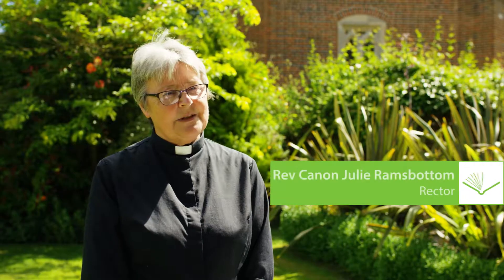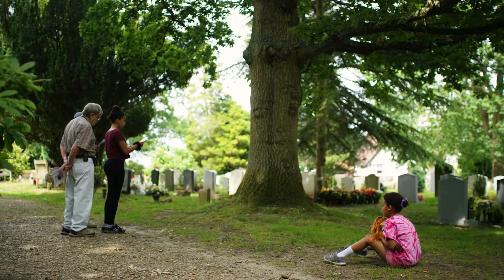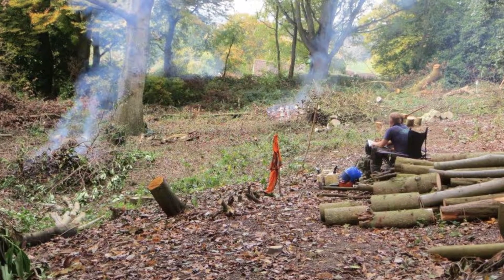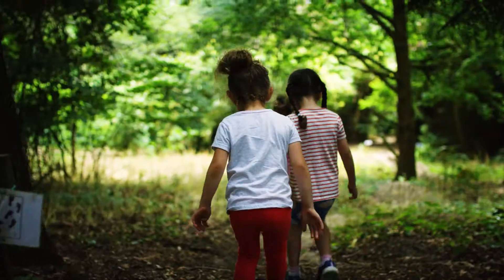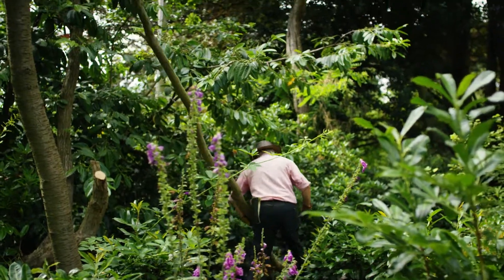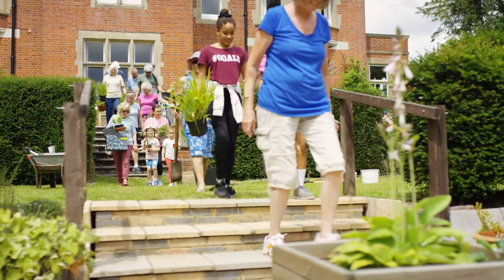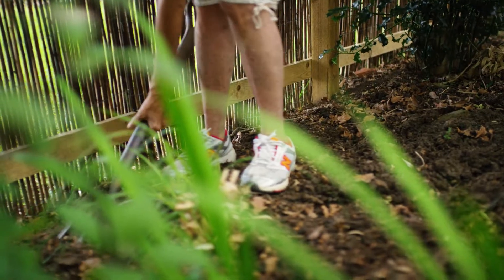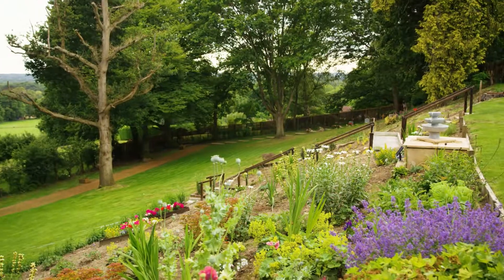Psalm 23 Garden – The Community Garden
When St James’ Church in Finchampstead was bequeathed 10 acres of land, they decided to turn it into a garden for the whole community. It’s touched lives and helped those struggling with grief.

Find out more about the Psalm 23 Garden, and download resources to help you start your own garden